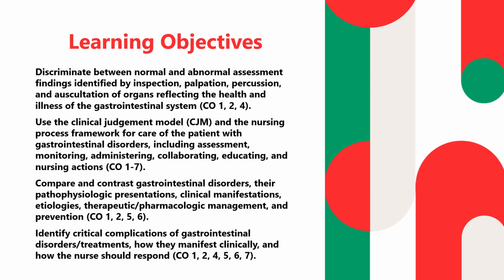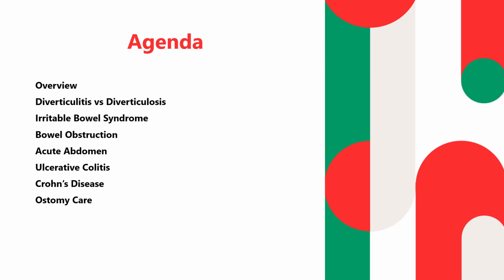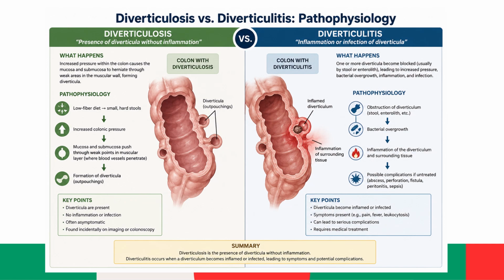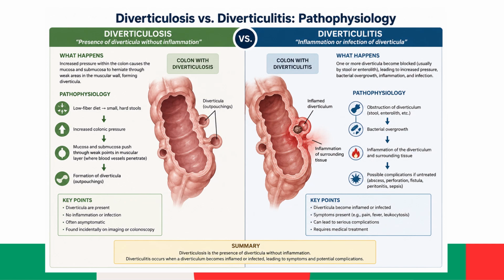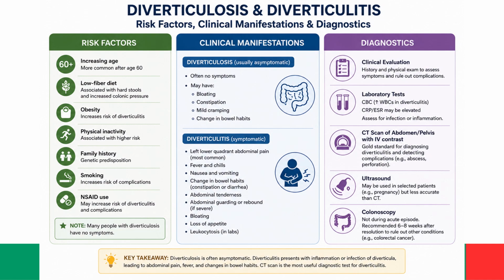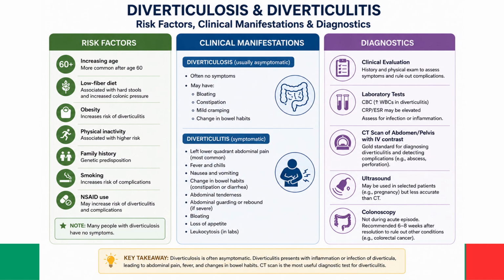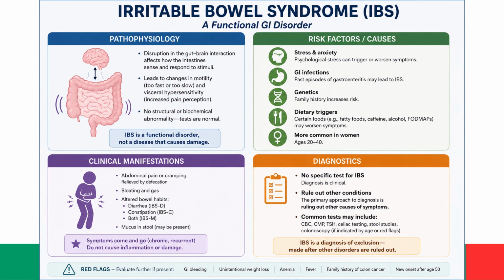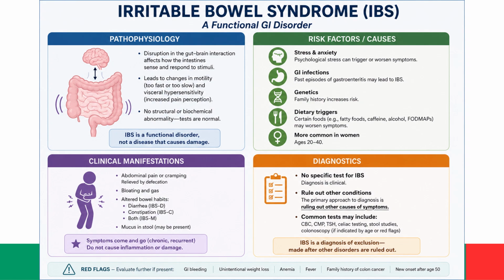Lower GI Lecture Fall 2026 1